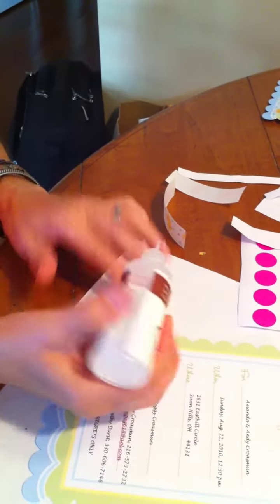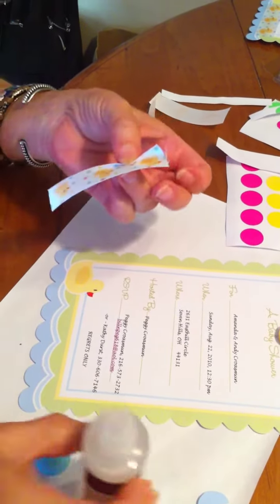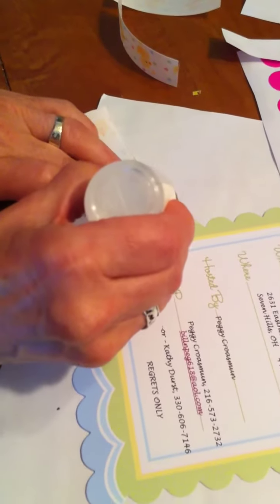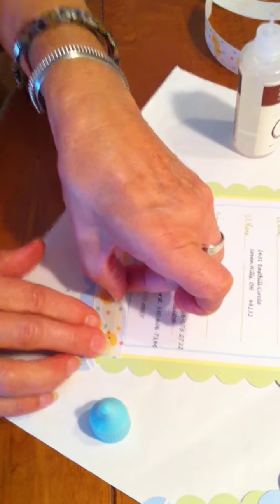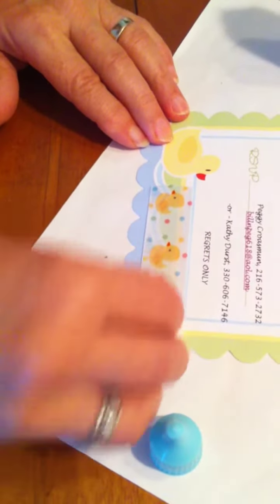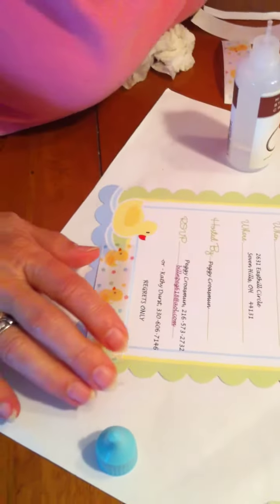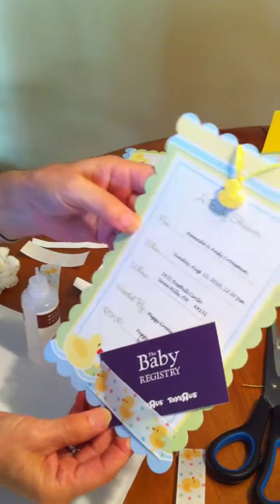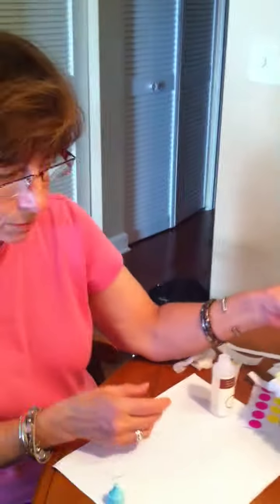Mary2 duck invitations Part 1